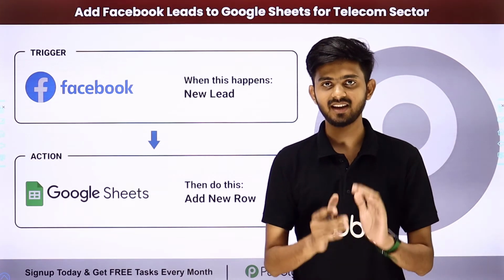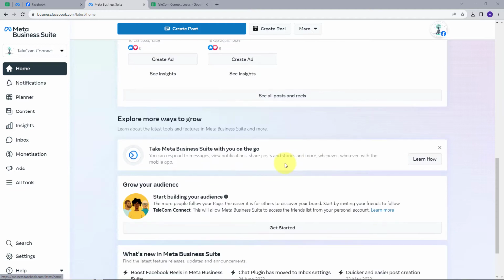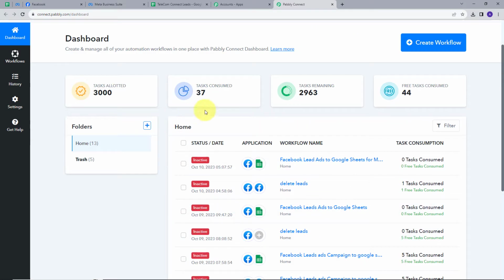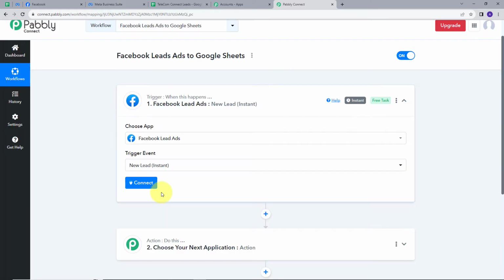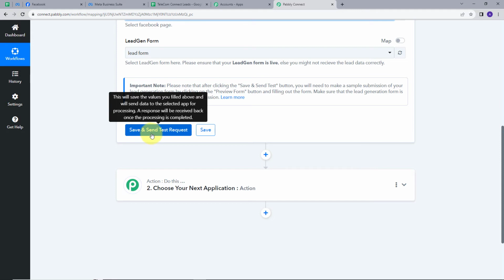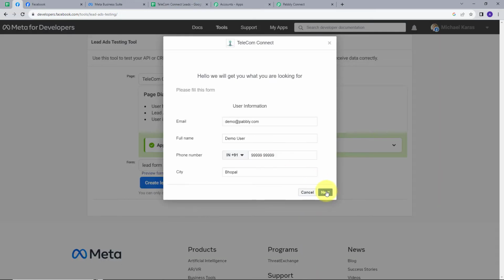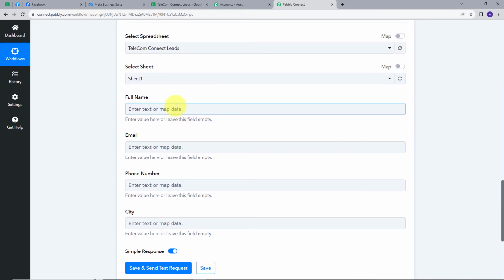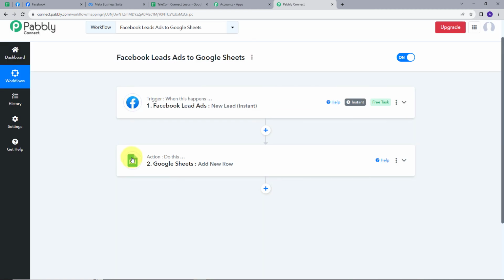How to Add Facebook Leads to Google Sheets for Tele-Communication Sector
In this video tutorial, we'll guide you through the process of adding Facebook leads to Google Sheets using Pabbly Connect, specifically for Telecom sector enabling you to keep a automated record of generate leads for new customers who are interested in signing up for cell phone plans, internet service, or TV service. With this integration, you can streamline the process of capturing and managing leads from your Facebook Lead Ads campaigns, ensuring that your telecommunication business efficiently engages with potential customers. Say goodbye to manual lead entry and embrace the power of automation to grow your business.

1. Automation: Pabbly Connect offers automation capabilities that can help you automate mundane and repetitive tasks. This allows you to save time, money and resources.

2. Integration: Pabbly Connect provides a wide range of integrations so that you can connect different web services with each other. This helps you to create smarter workflow processes and make your business more efficient.

3. Security: Pabbly Connect takes security seriously and provides an industry-standard security system to protect your data and applications.

4. Scalability: Pabbly Connect is highly scalable and allows you to easily add new applications and services to your workflow.

 5. Cost-effective: Pabbly Connect is cost-effective and provides plans for different business sizes.